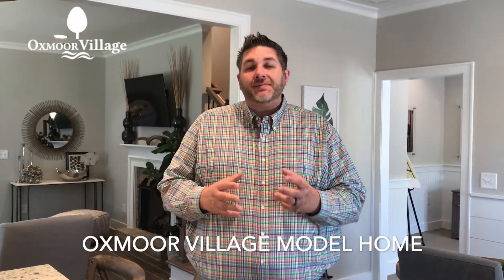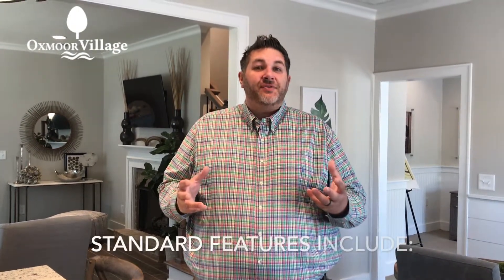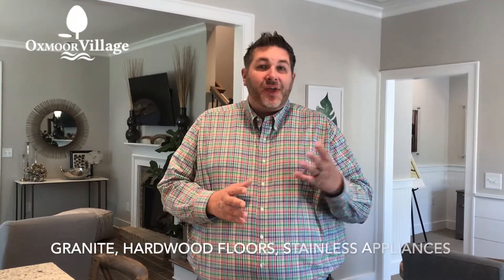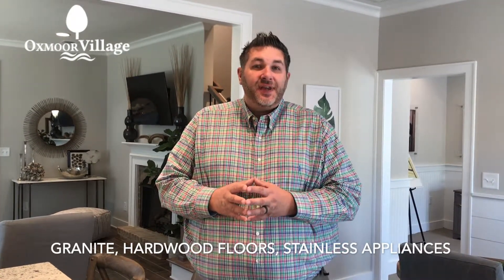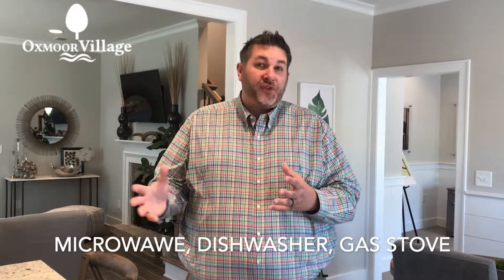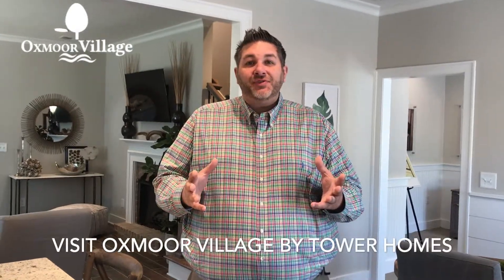Visit Oxmoor Village New Craftsman Homes Community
New Craftsman style homes in the City of Birmingham. Built by Tower Homes